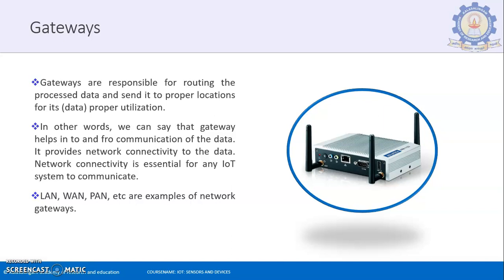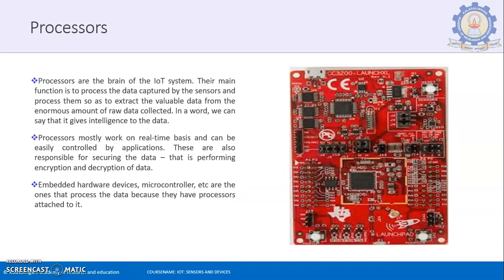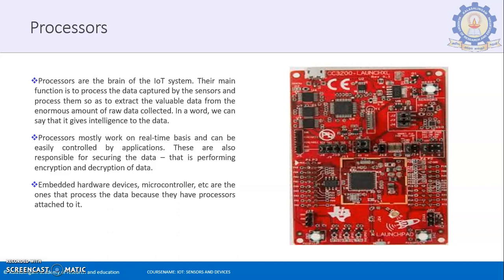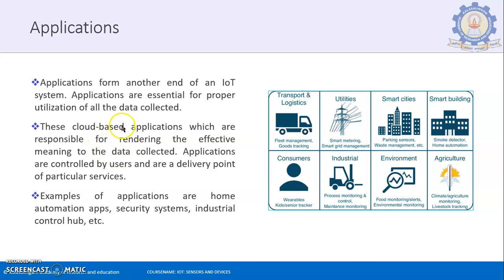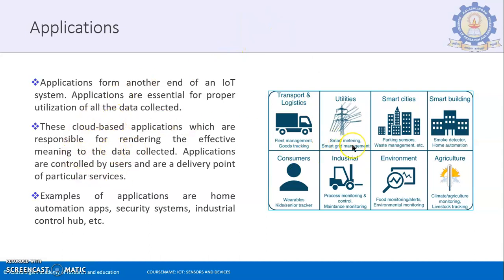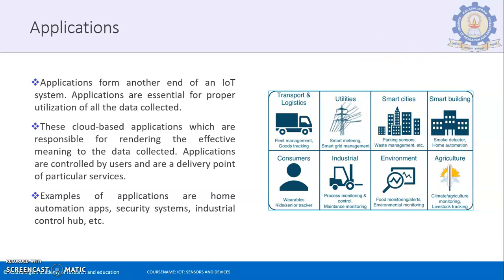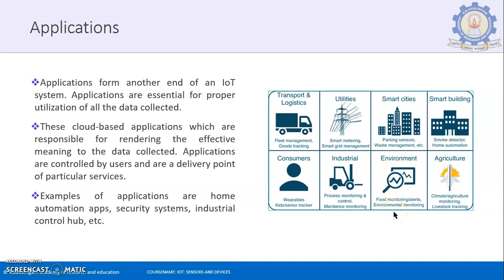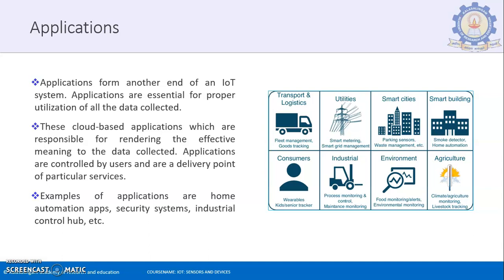Unit - 4 (IoT System) - Part - 4